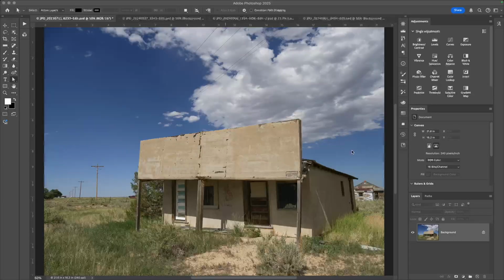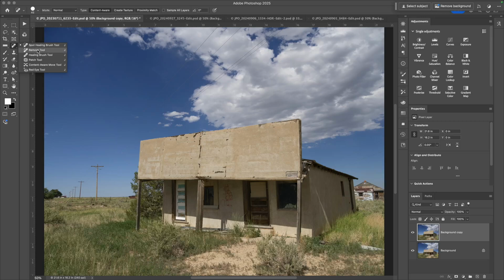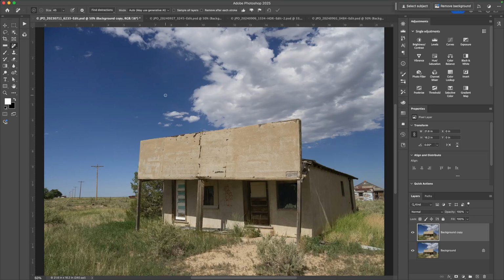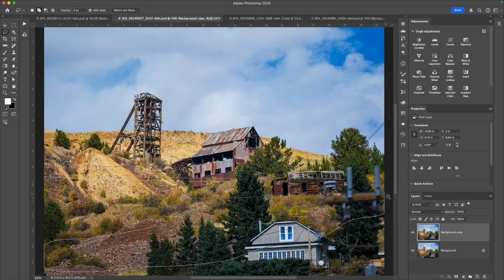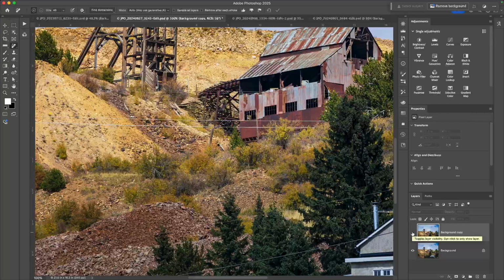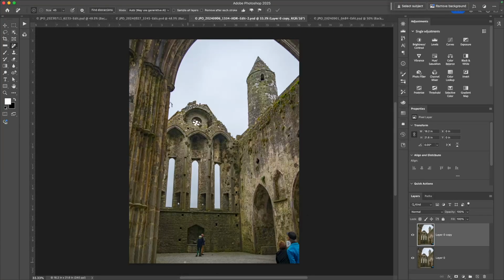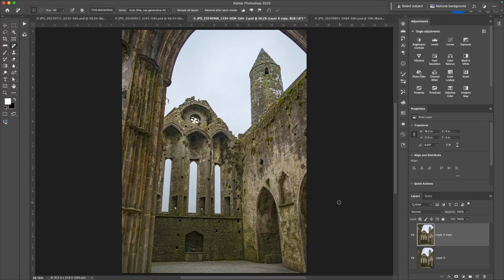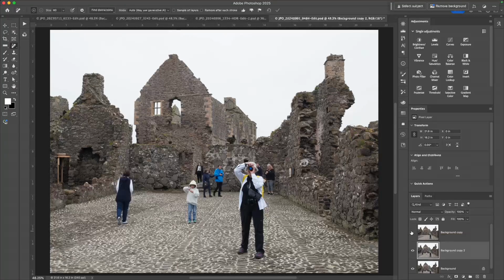Photoshop 2025: One-click Power Line Removal and More!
New in Photoshop 2025!
Remove unwanted power lines with a single click. Auto-select unwanted people from your images and remove them easily.

There's a new feature in Photoshop 2025 (released 14 October 2024) that allows you to use the Remove Tool to automatically select unwanted people and power lines from your photos. In this video, I'll show you where to find the new tool and how to use it, along with some best practices.

Thanks again for following my channel!